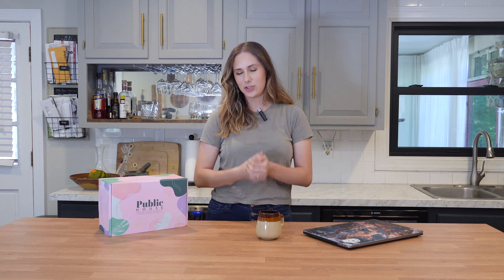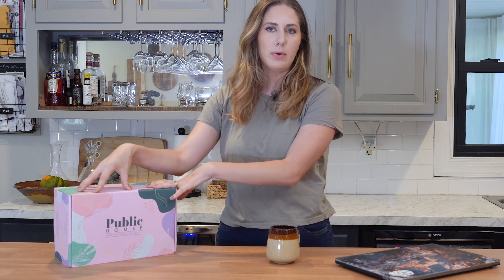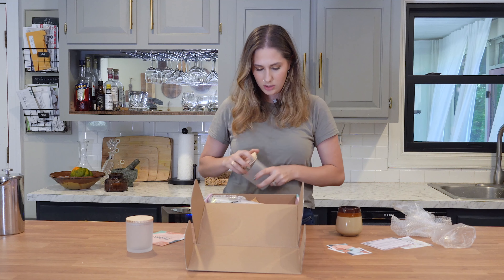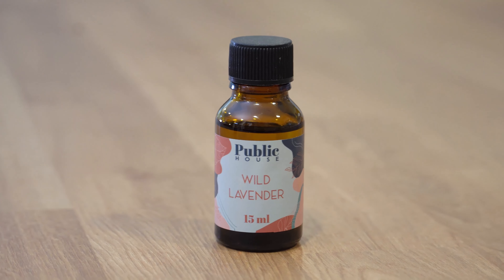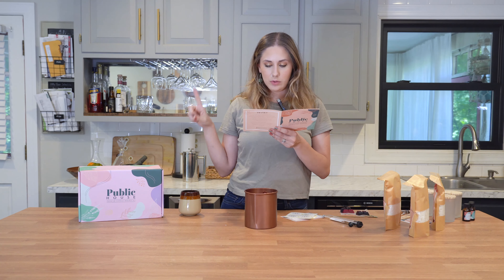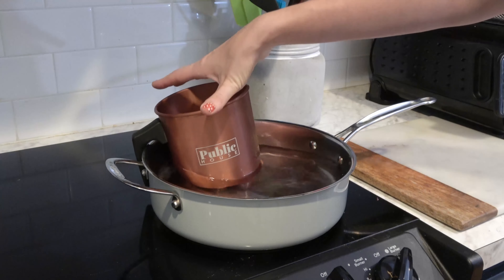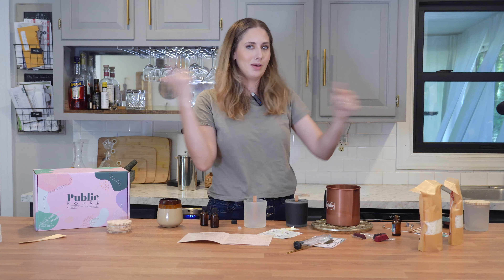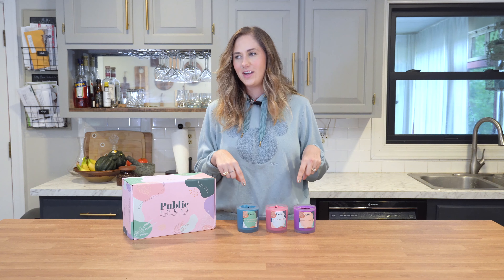Reviewing an Amazon Candle Kit *AGAIN!*| Beginner Candle Making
Hey guys this week I decided to chill after such a large makeover with my last video. and perfect timing because Public House sent me a candle making kit to try out.
LINK TO CANDLE KIT
This kit was awesome and also super informing. I've been making candles now for over a year and I've had some issue here and there with candles. This kit helped answer all my questions.

Steps to Candle Making for Beginners
Step 1: Get saucepan filled up halfway with water
Step 2: Put wax in Aluminum and put in sauce pan to heat wax (optional:add color at this time)
Step 3: Once wax is heat to 195 Degrees add scent and stir for 2 minutes
Step 4: Pour wax in to container with wick
CANDLE COMPLETE!